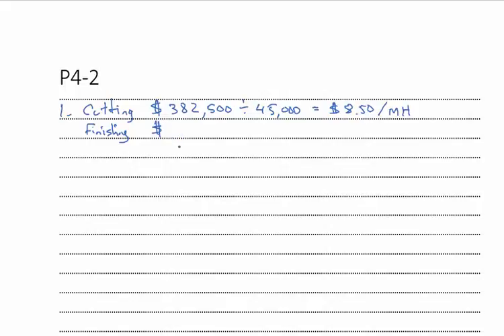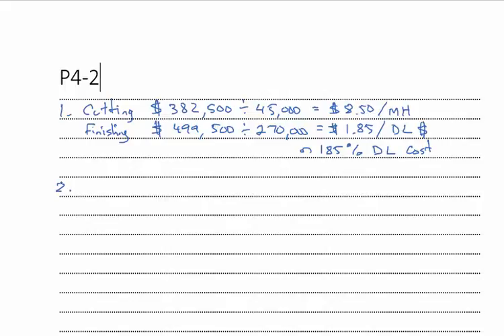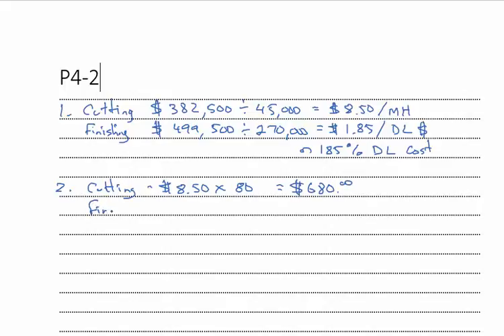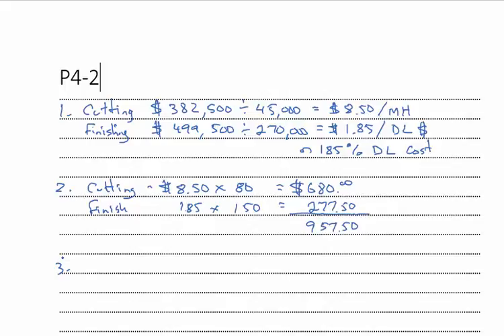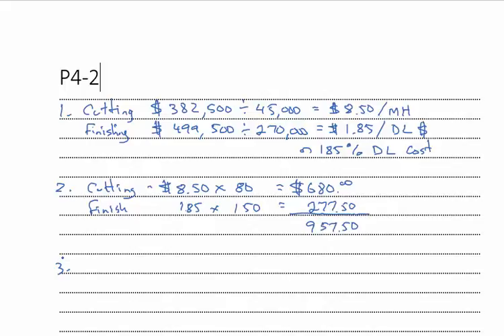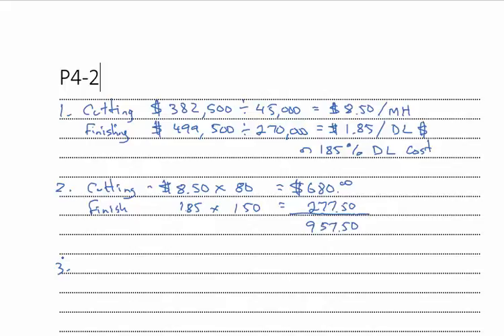FMGT3224 P4-2 Solution